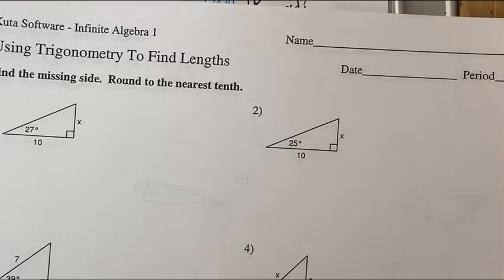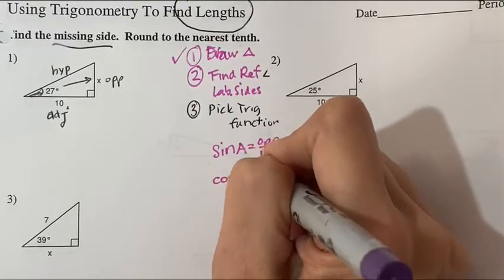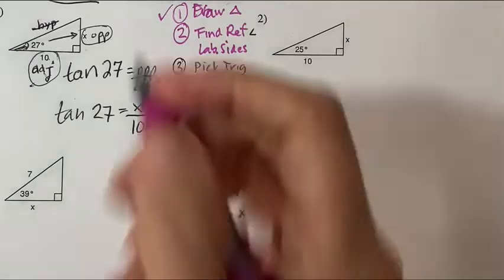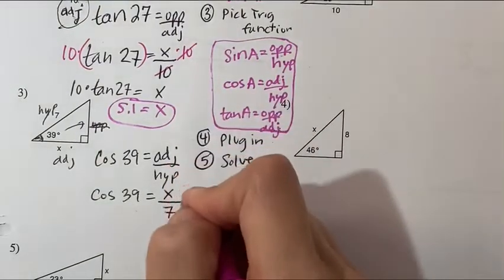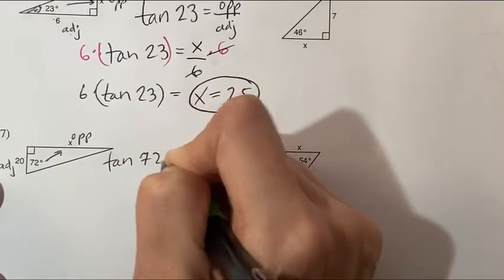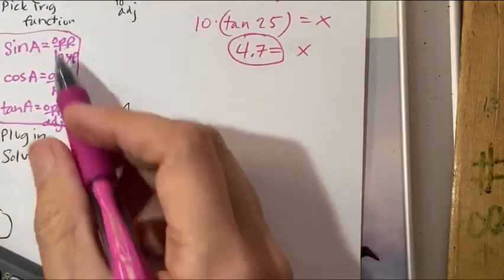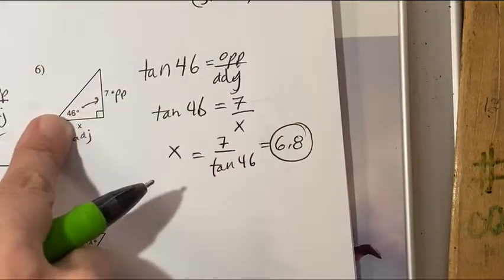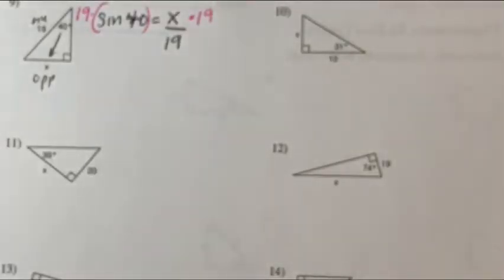Geom Trig V1 Solve for Side